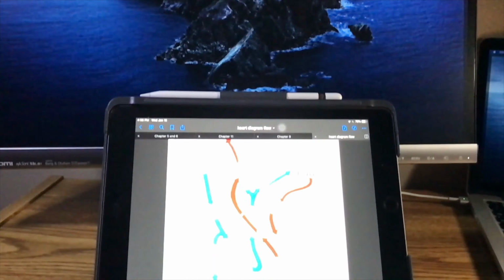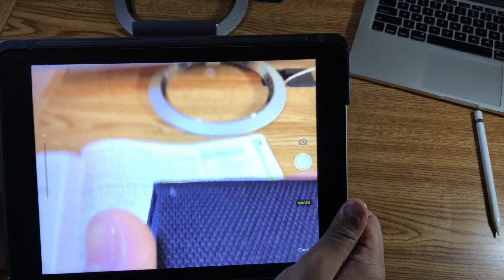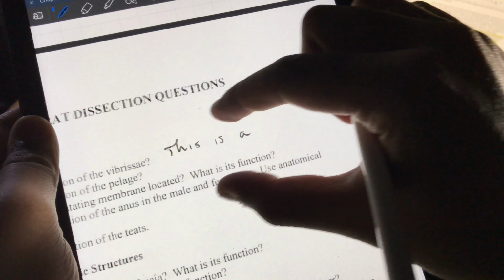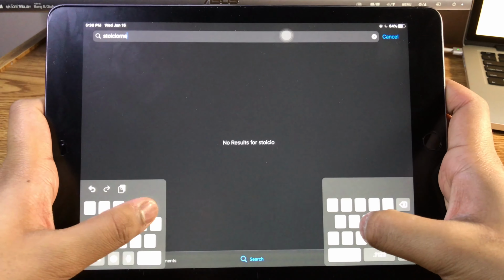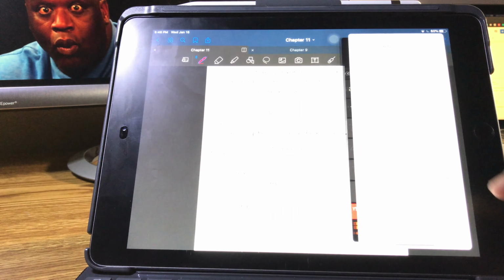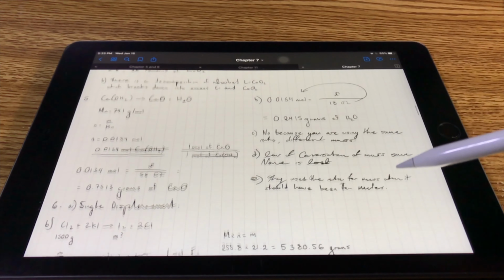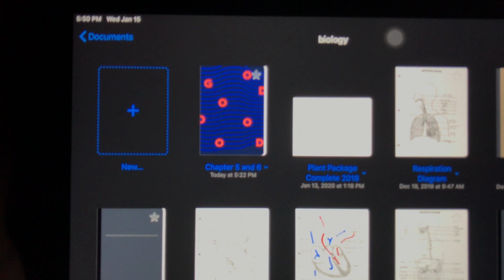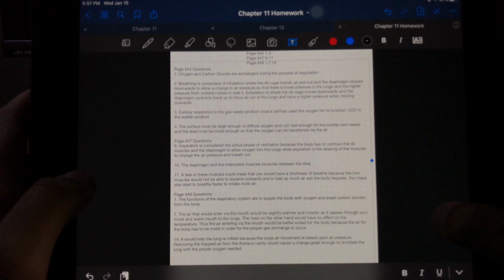Best Goodnotes 5 Features in 2021 for PRODUCTIVITY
What's up guys! In this video, we take a look at the Top 5 best Goodnotes 5 features that you should be implementing in 2020 to help you make the most of your notes, save more time and be more productive. Recently, productivity has been a really big interest of mine, let me know if its one of yours as well. Using the best Goodnotes 5 features in 2020 is a great step in boosting your productivity.

Timestamps
00:00 - Introduction:
Tip 1: 00:49
Tip 2: 02:38
Tip 3: 03:53
Tip 4: 04:54
Tip 5: 06:27

If you guys have any feedback I would love to hear it down below in the comments! Thanks for clicking on the video and enjoy!